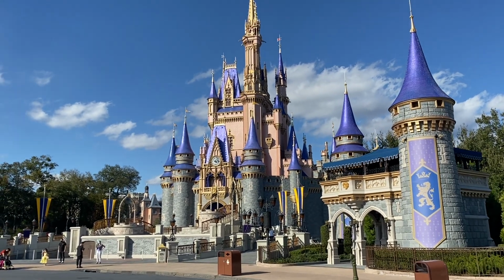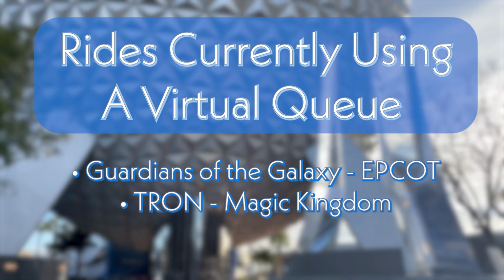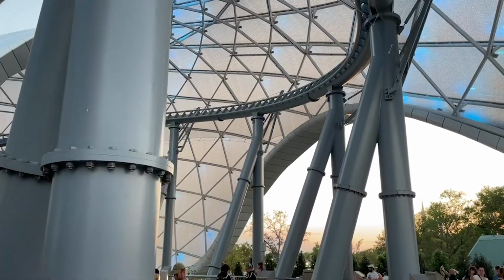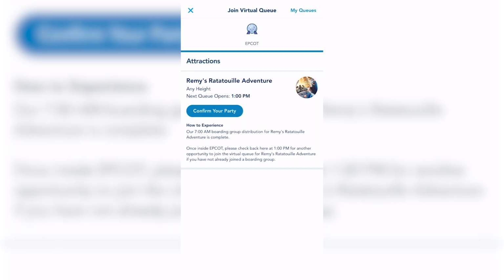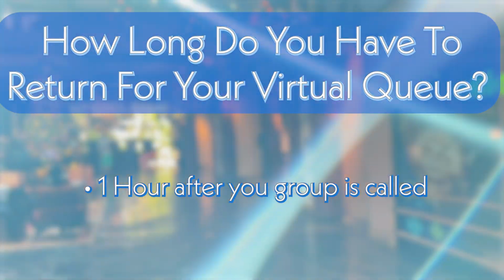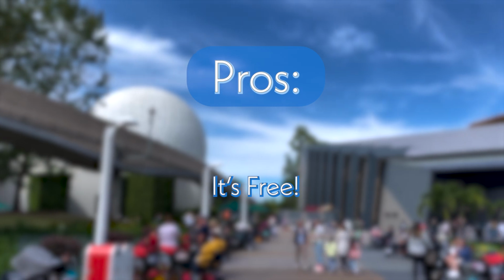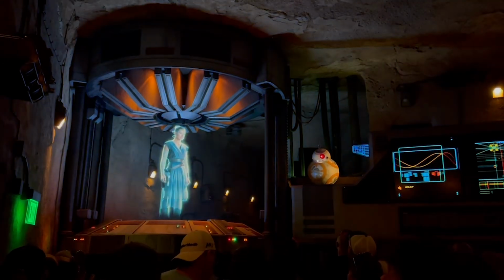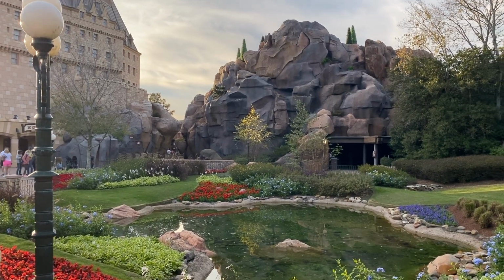How to Use the Disney World Virtual Queue for Tron & Guardian's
In this video, we will break down how to use the Disney World virtual queue system for Tron Lightcycle Run and Guardians of the Galaxy Cosmic Rewind! And as you'll see being comfortable and familiar with the virtual queue at Disney World before you arrive will help make sure you get the most out of our next Disney vacation.

As you'll see in this video the Disney World Tron virtual queue and the Disney World virtual queue for Guardians of the Galaxy are currently the only way to ride each attraction without upgrading to the Disney World lightning lane.

If you are visiting Disney World in 2023, this is the video for you! Check the guide and let us know of any reasons why ….

🐭Get Free Park Plans With all of Our Disney World Tickets

The Park Prodigy YouTube channel includes all of the latest breaking news at Walt Disney World. We also love to discuss the latest travel tips & tricks for Walt Disney World 2023! So if you are planning a Disney World trip and are looking for some tips & tricks to help you save time and money, be sure to check out our trip planning blog on our website theparkprodigy.com!